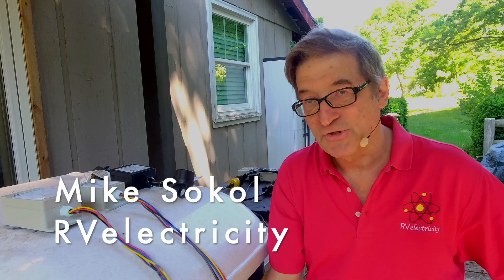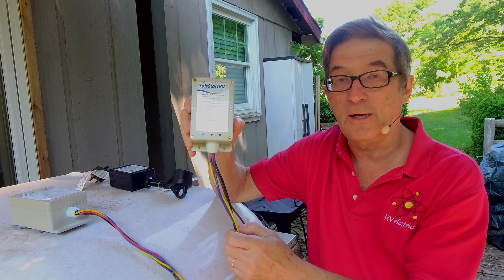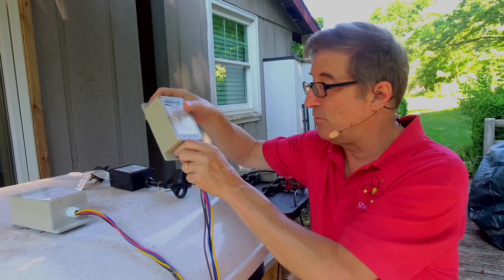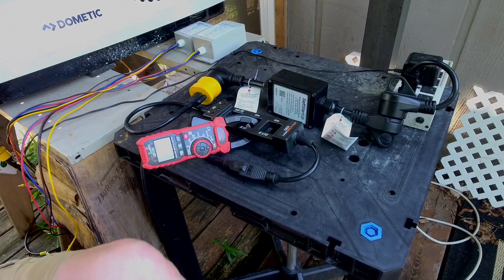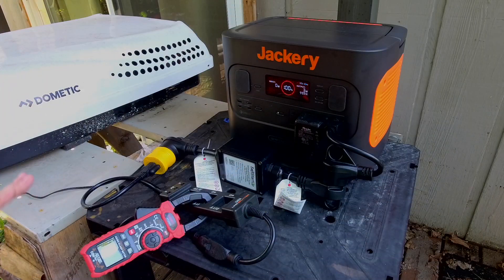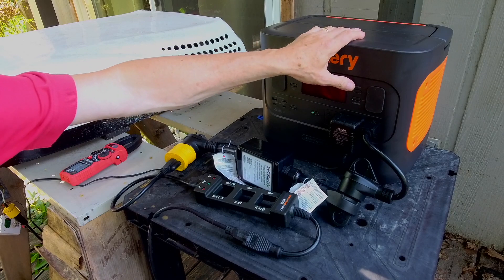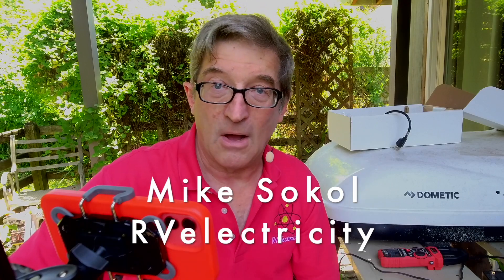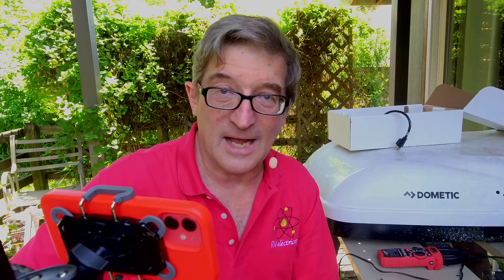SoftStartUp Overview with Mike Sokol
Mike Sokol from RVelectricity demonstrates the basics of the new SoftStartUp controller, showing how it can start a 15kBTU Dometic air conditioner on a 15-amp home outlet, a Honda 2200 inverter generator and a Jackery Explorer 2000 Pro portable power station.